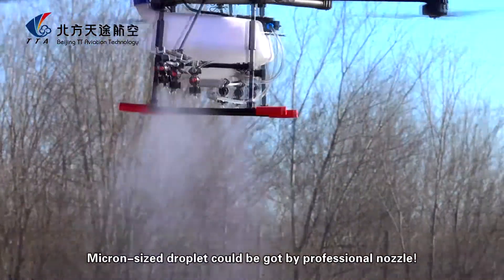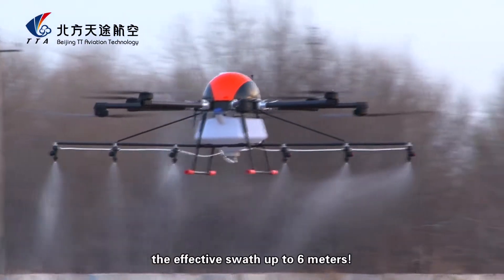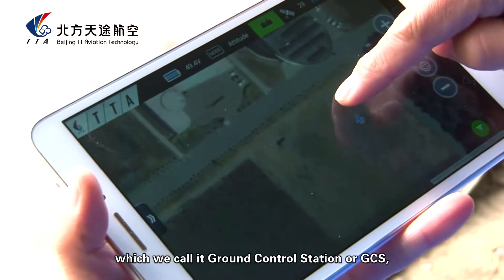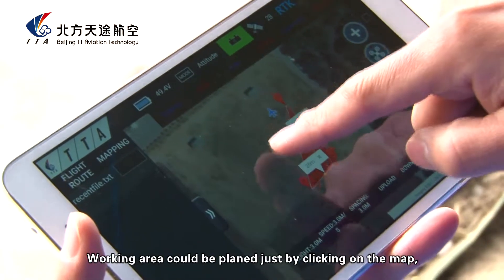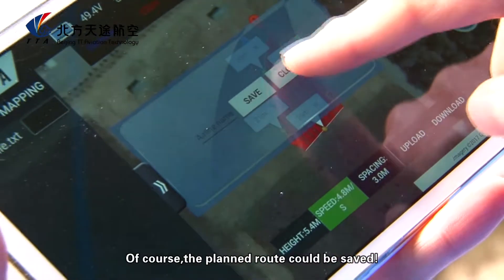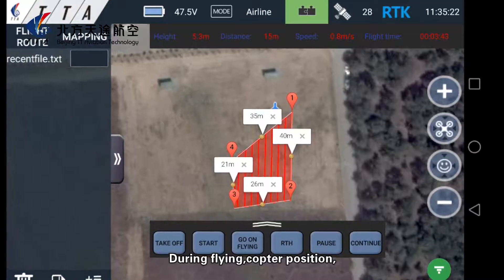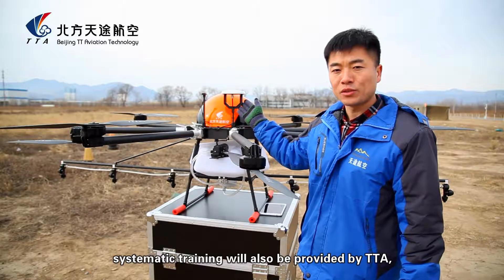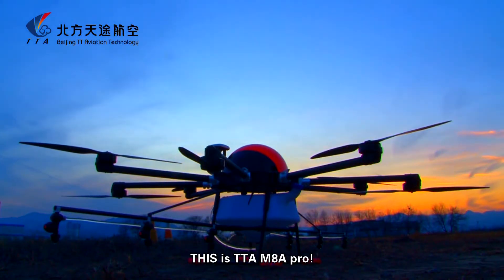TTA M8A PRO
TTA M8A PRO - Agriculture Spraying RPAS